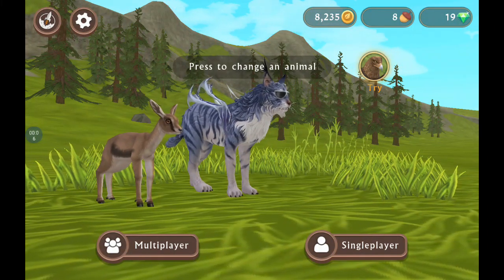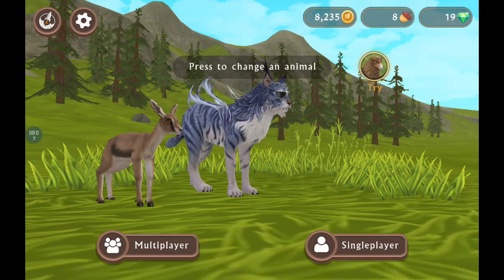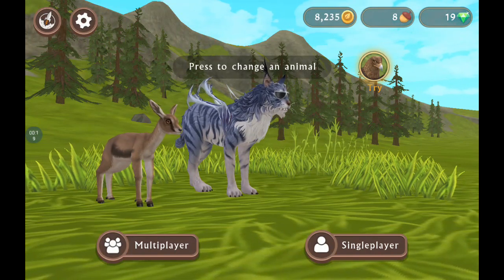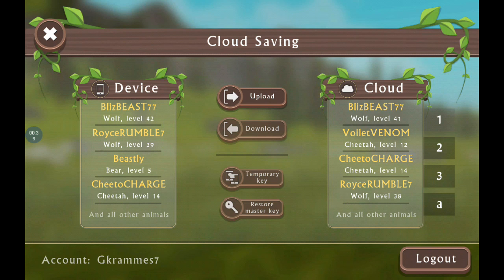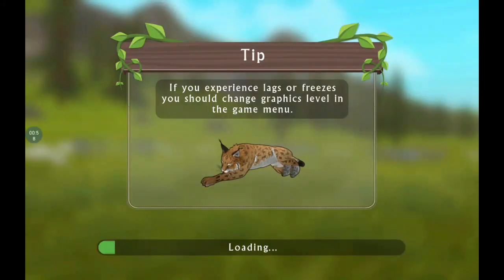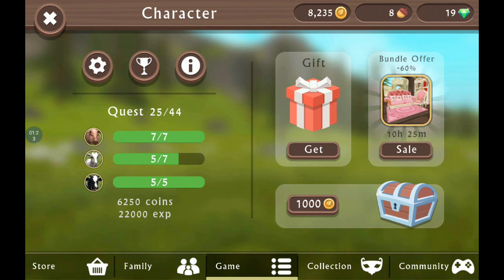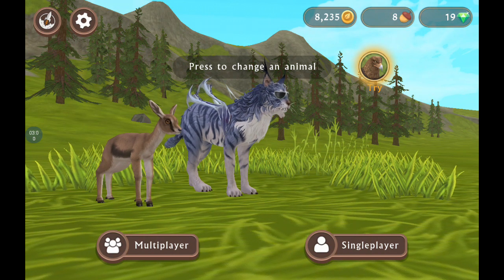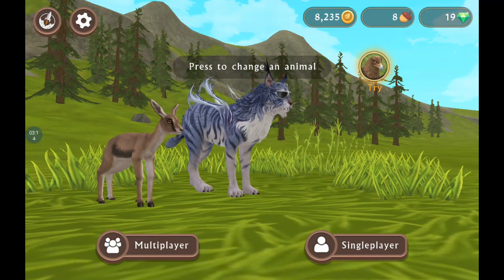How to get Mystic skins faster and easier Wildcraft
Today I'm doing a short tutorial in wild craft on how to get Mystic skins alot faster and do it with less effort.